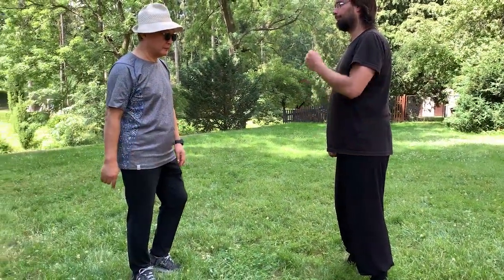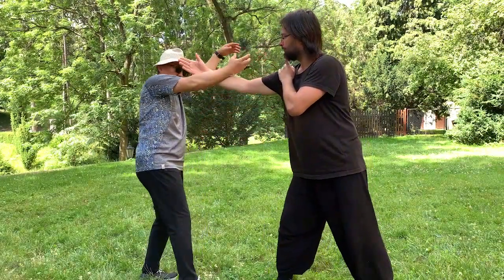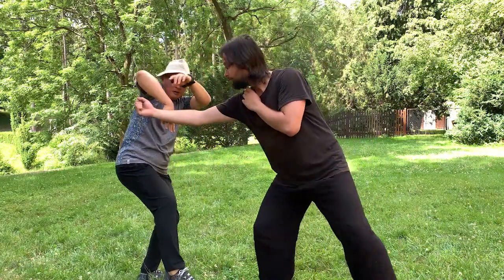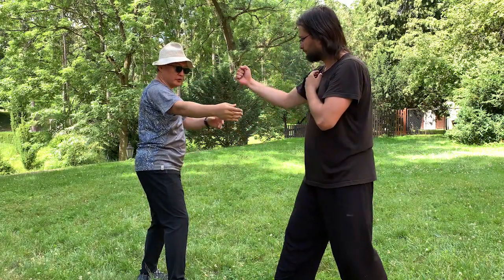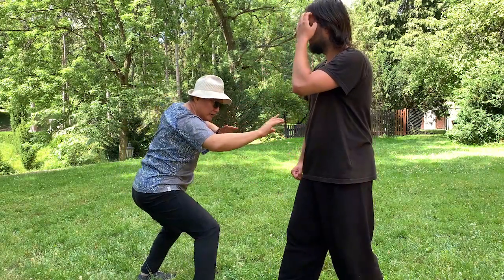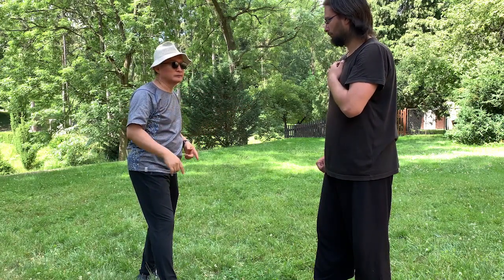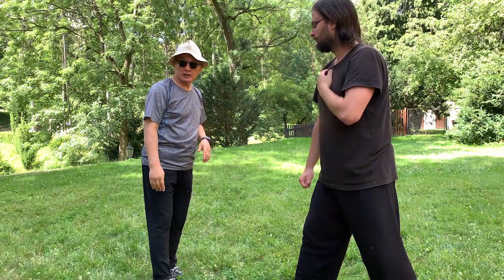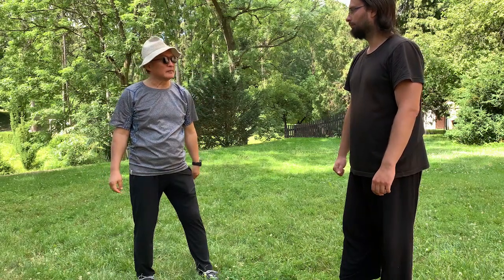20190628 Morning 10 Z Prague Retreat spiral in spiral out little usage